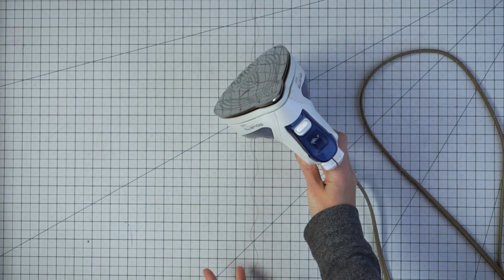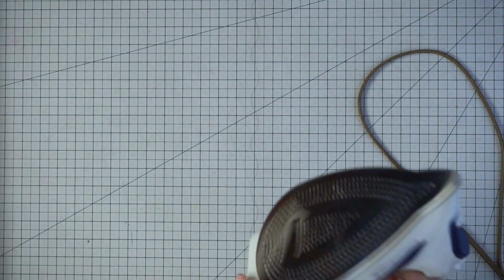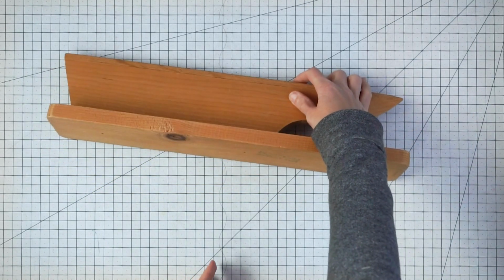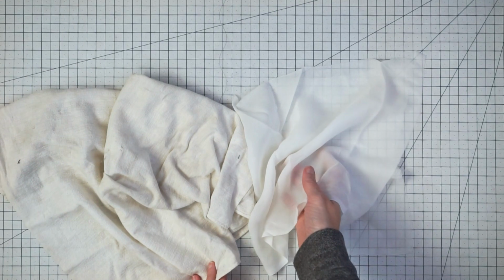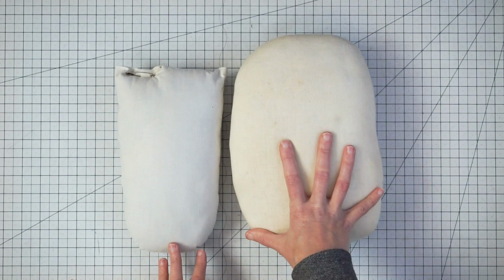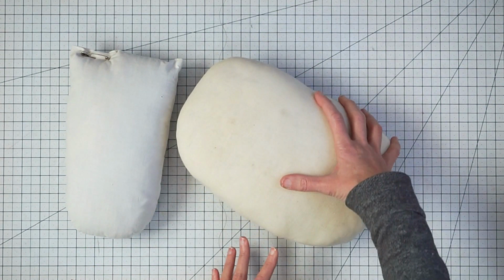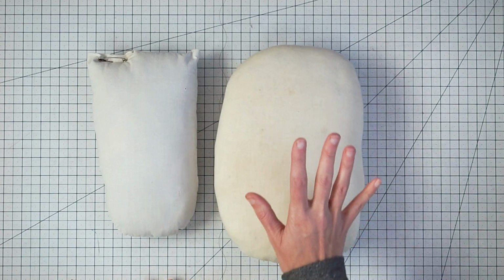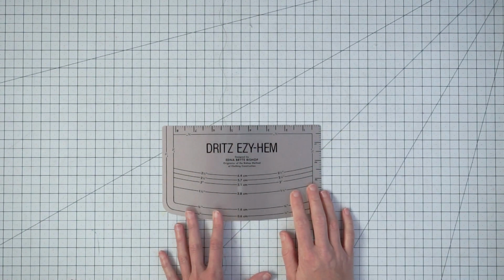Sewing tools for better pressing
When it comes to sewing our own garments, the first thing we tend to think about is the stitches. But, almost equally important is pressing. Pressing your fabric as you sew gives you a better garment in the end and in today’s video, I’m sharing a few tools that will make pressing easier and give you a better result.

PRESSING TOOLS
Ironing board
Press cloth
Sleeve board
Tailors ham
EZY HEM
SOCIAL
VIDEO EQUIPMENT
Sony a6000 camera